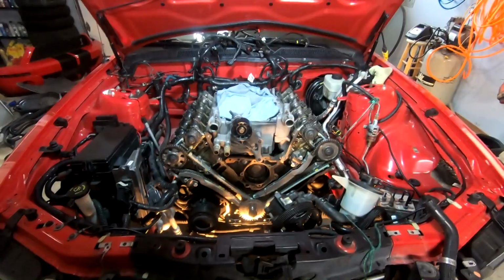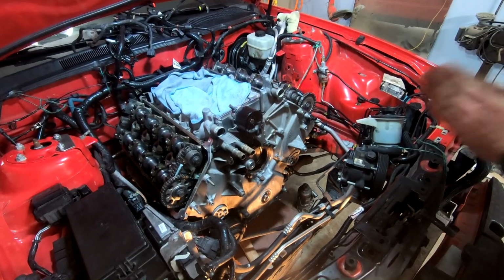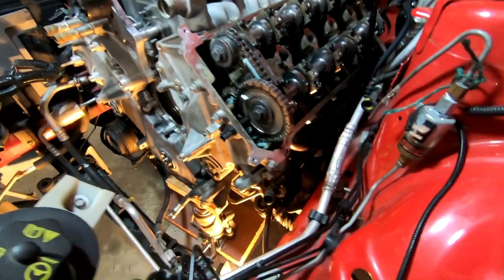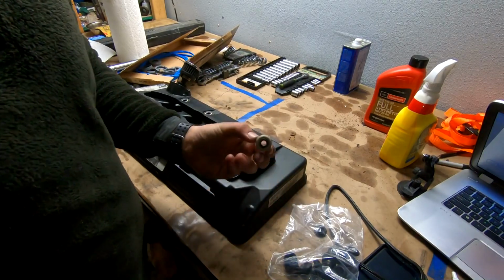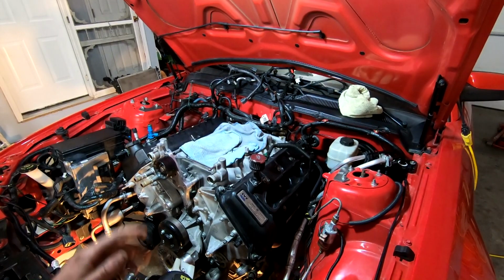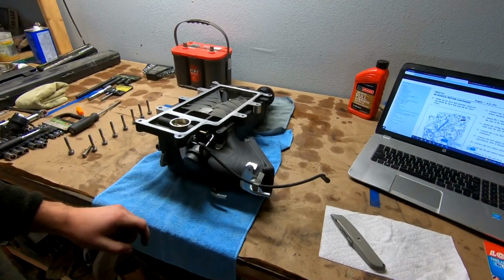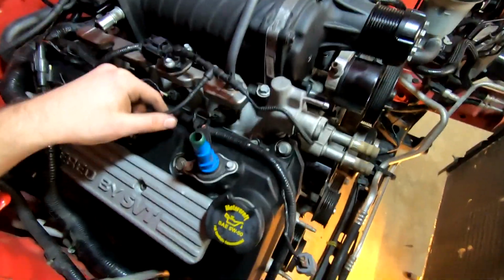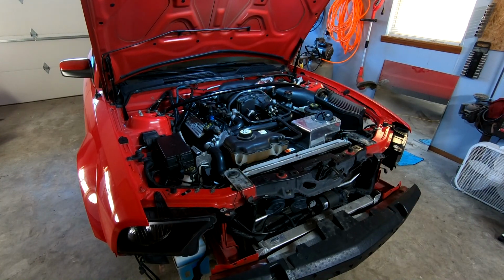2007 GT500 NSR Cams Install Part 3: Reassembly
This is part 3 of my 2007 GT500 L&M NSR Cams install in my garage. I will say, this car goes back together easier than it came apart. I hope you find these video's helpful and entertaining. This has been a pretty in-depth process. Like in my other videos, Chapters are down below, and useful links that I found useful for reassembly.

00:00 - 00:41 -Intro
00:41 - 03:04 -Cleaning the Engine Front Cover
03:04 - 04:00 -Installing the New Front Main Seal
04:00 - 04:45 -Cleaning Front Engine Sealing Surfaces
04:45 - 10:33 -Installing the Engine Front Cover
10:33 - 14:25 -Installing the Oil Cooler Assembly
14:25 - 15:51 -Installing Drivers Side Header
15:51 - 17:48 -Coolant hard line to back of block bolts
17:48 - 19:03 -Installing Drivers Side Motor Mount
19:03 - 19:37 -Installing the Oil Cooler brick
19:37 - 21:01 -Installing the Steering Intermediate Shaft
21:01 - 21:45 -Installing the Water Pump
21:45 - 23:22 -Installing the Harmonic Balancer
23:22 - 28:25 -Installing the Drivers Side Valve Cover and Brake Booster Bolts
28:24 - 30:09 -Bolting the Exhaust back up
30:09 - 32:26 -Installing Pass Valve Cover and Motor Mount Bolts
32:26 - 33:13 -Putting in the Spark Plugs
33:13 - 34:39 -Hooking the Wire harness back up
34:39 - 35:41 -Alternator Back on
35:41 - 37:16 -Power Steering Pump Back on
37:16 - 37:49 -Installing the Coil packs and Covers
37:49 - 39:22 -Installing the Accessory and Idler Pullies
39:22 - 40:37 -Installing a New Super Charger Gasket
40:37 - 40:52 -Half the Fuel Rails back on
40:52 - 45:47 -L&M Low Vacuum Bypass Install
45:47 - 51:07 -Putting the Supercharger back on and routing new Vacuum Lines
51:07 - 51:30 -Belts back on
51:30 - 55:12 -Installing the Cooling System
55:12 - 56:27 -Throttle, Intake, Oil Filter and Battery Box
56:27 - 59:27 -Installing The Bumper
59:27 - END   -Conclusion and Cam idle teaser